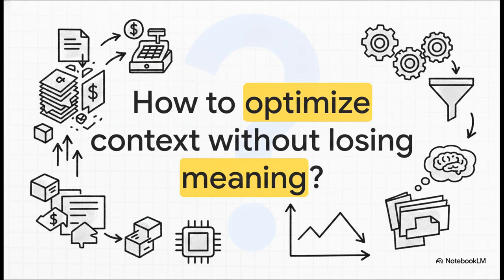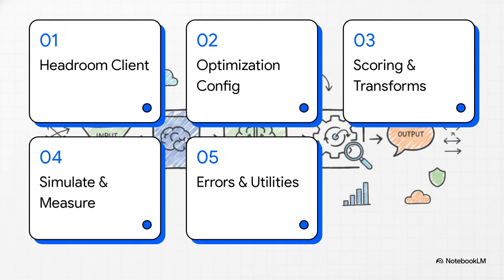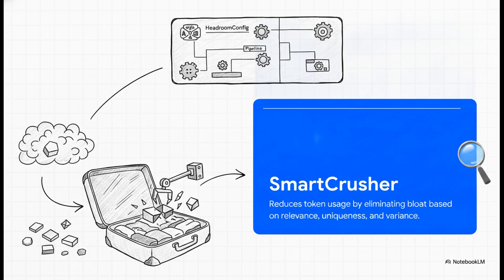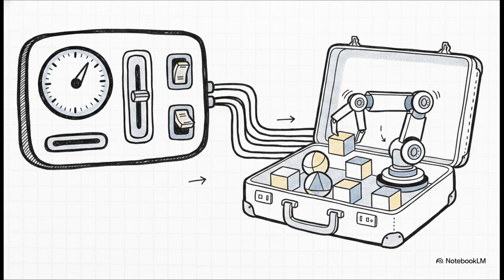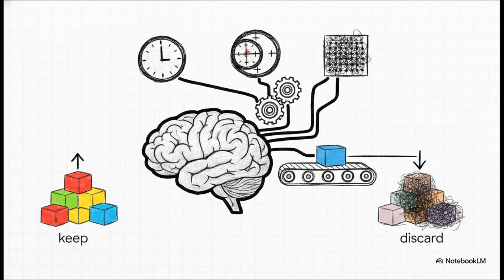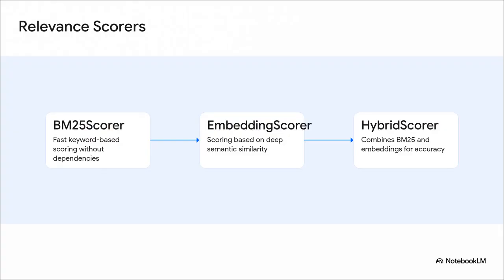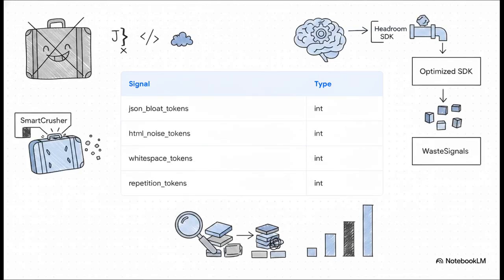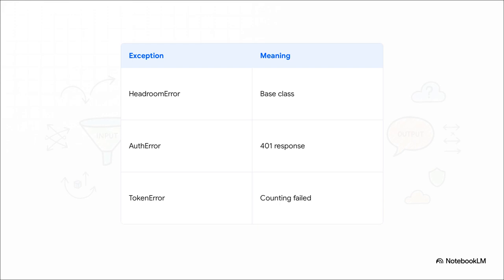24. Headroom API Tutorial 2026: SmartCrusher, CacheAligner & LLM Cost Optimization Explained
🚀 Learn how to optimize your Large Language Model (LLM) applications with the **Headroom API** in this complete **Headroom API Tutorial 2026**. Discover how developers can reduce token usage, improve AI performance, and lower API costs using Headroom's advanced compression and context optimization tools.

In this video, we'll explore **SmartCrusher**, **CacheAligner**, configuration options, simulation tools, observability metrics, and seamless integrations with leading AI providers including **OpenAI**, **Anthropic**, and **Google AI**. Whether you're building AI agents, RAG systems, chatbots, or enterprise AI applications, this tutorial will help you build faster, smarter, and more cost-efficient AI solutions.

✅ What is the Headroom API?
✅ SmartCrusher for advanced data compression
✅ CacheAligner for efficient context management
✅ Reducing LLM token usage and API costs
✅ Python and TypeScript SDK integration
✅ Configuration objects and customization
✅ Relevance scoring for smarter context selection
✅ Simulation mode to estimate token savings
✅ Observability metrics and performance monitoring
✅ Error handling and production best practices
✅ Integrating Headroom with OpenAI, Anthropic, and Google AI

🎯 **Perfect for:**
• AI Engineers
• LLM Developers
• AI Agent Developers
• Python Developers
• TypeScript Developers
• Backend Engineers
• DevOps & LLMOps Engineers
• GenAI Architects
• Anyone building production AI applications

If you're working with **OpenAI GPT, Claude, Gemini, Anthropic, Google AI, LangChain, LiteLLM, MCP, CrewAI, AutoGen, or Retrieval-Augmented Generation (RAG)**, Headroom can help you optimize context windows, reduce token consumption, and significantly cut AI infrastructure costs.

👍 If you found this tutorial valuable, **Like**, **Subscribe**, and **Turn on Notifications** for more videos on AI Agents, LLMs, Prompt Engineering, MCP, RAG, Claude Code, Cursor AI, LiteLLM, and Production AI Engineering.